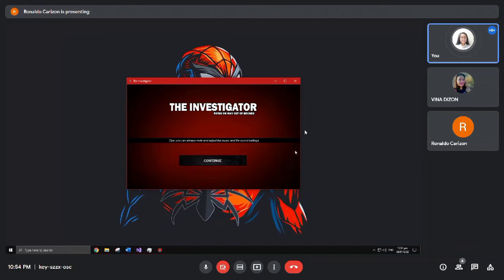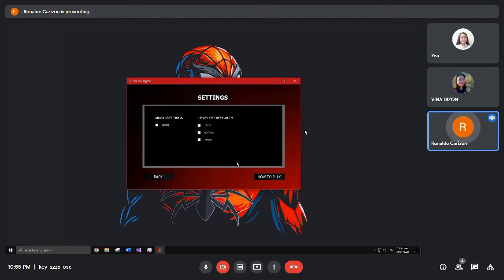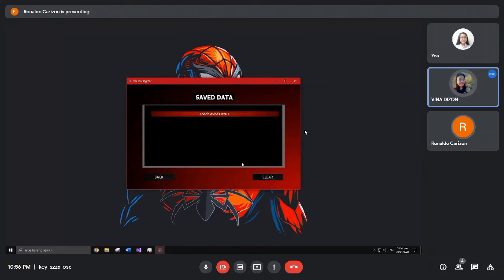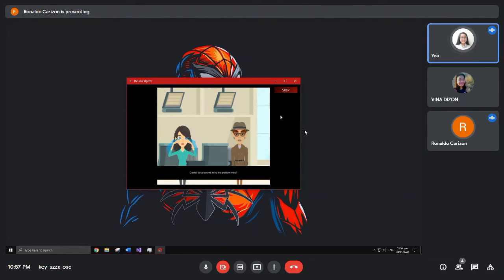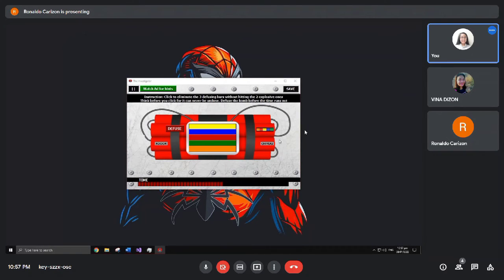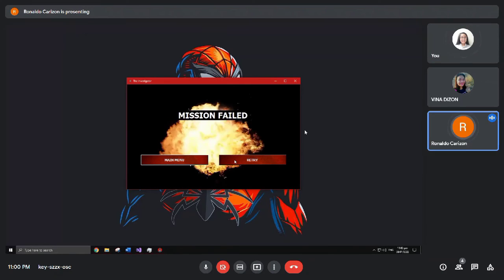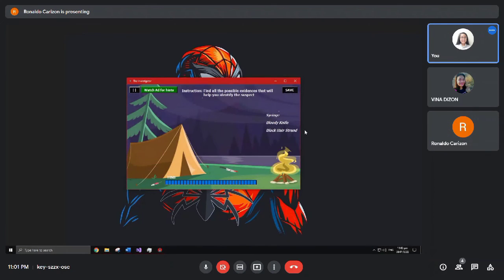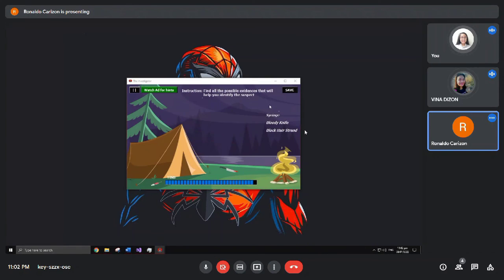The-Investigator-Windows-Game-App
Carizon
Dizon
Villanueva
-BSIT-3D-
The-Investigator-Windows-Game-App-Chapters-1-3